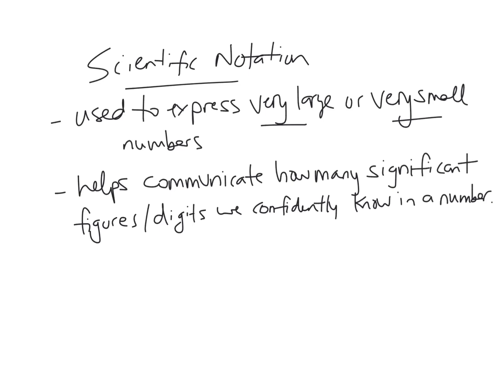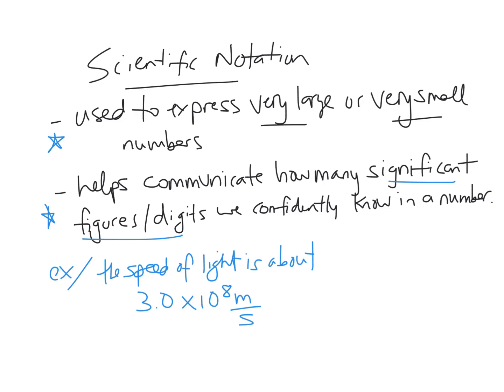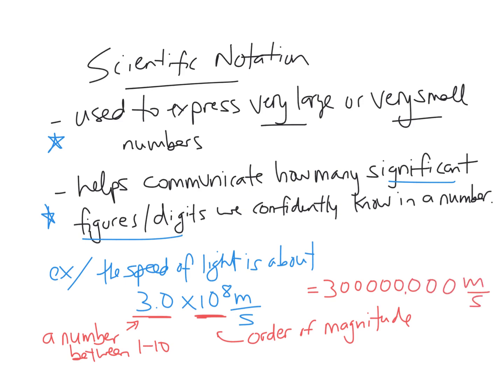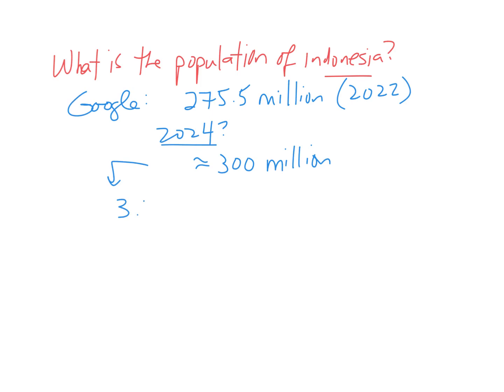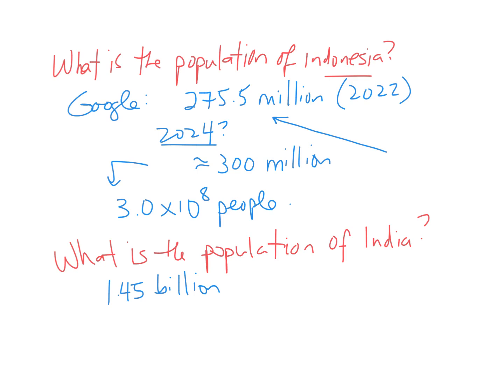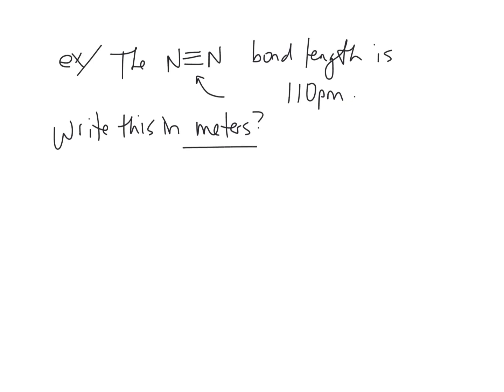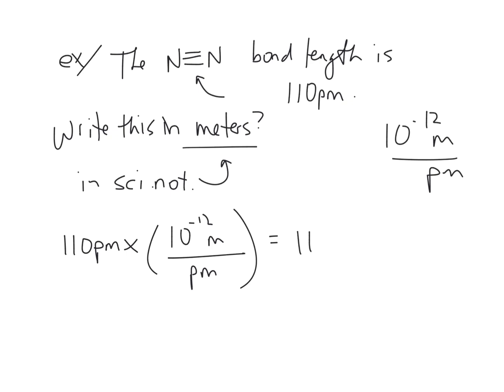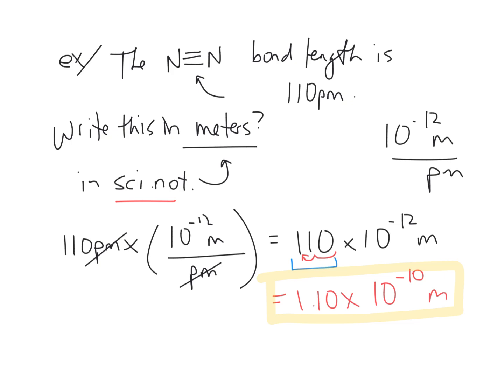scientific notation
How to put numbers in proper scientific notation